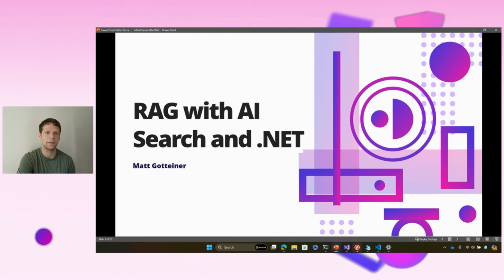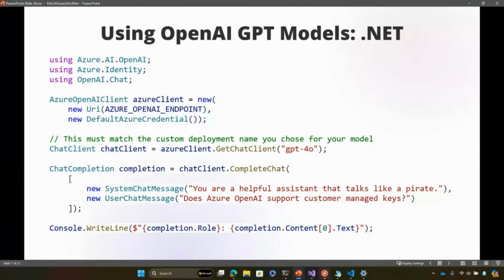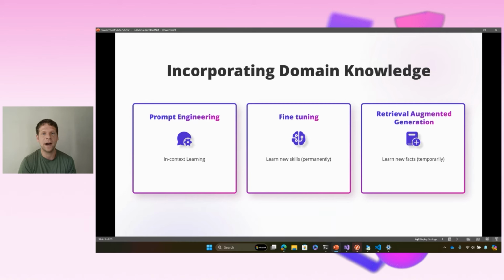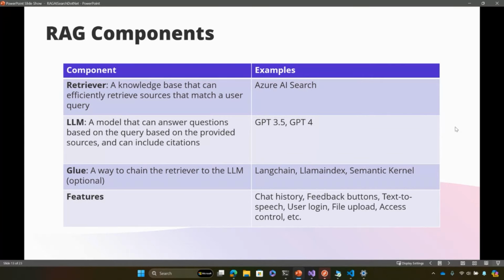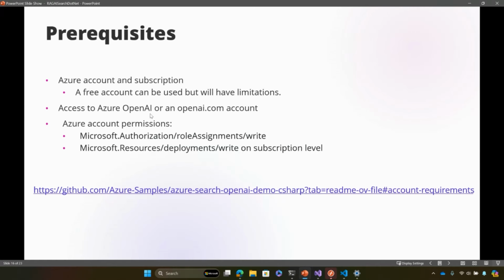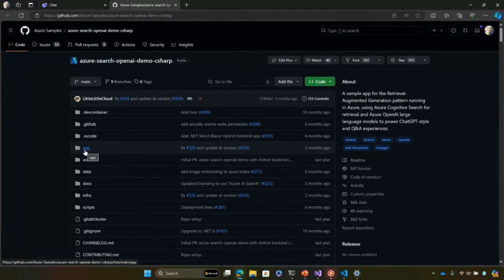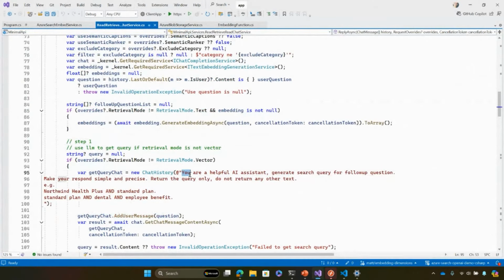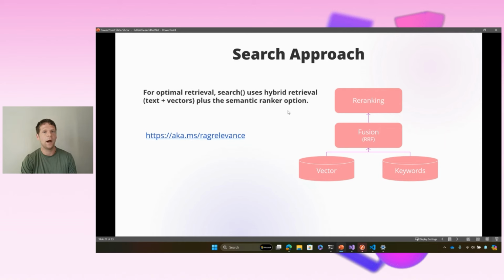RAG with AI Search and .NET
Learn how to create ChatGPT-like experiences over your own data using the Retrieval Augmented Generation pattern using AI Search.

Featuring: Matt Gotteiner